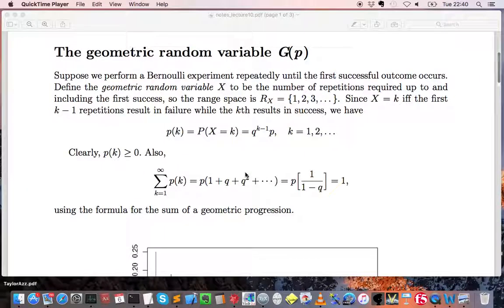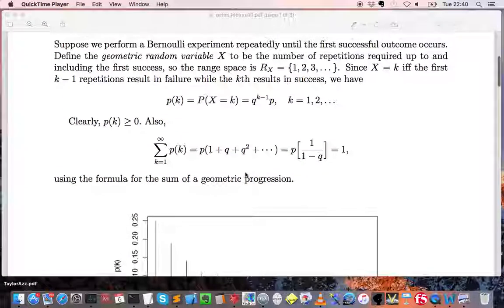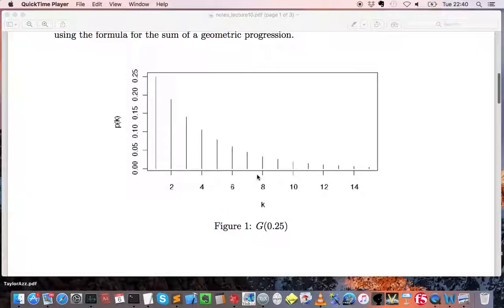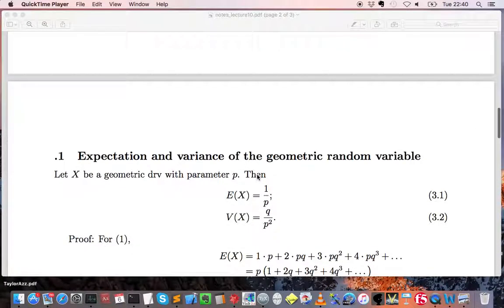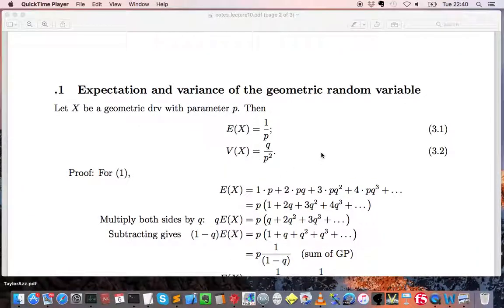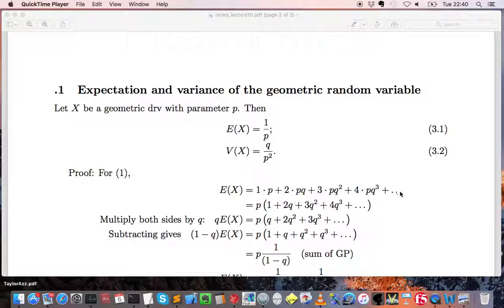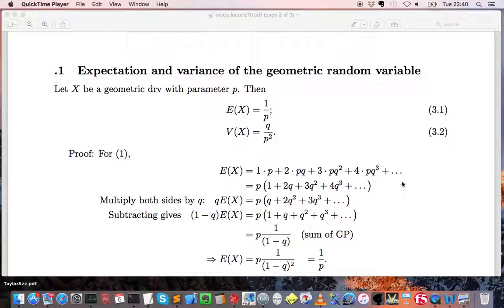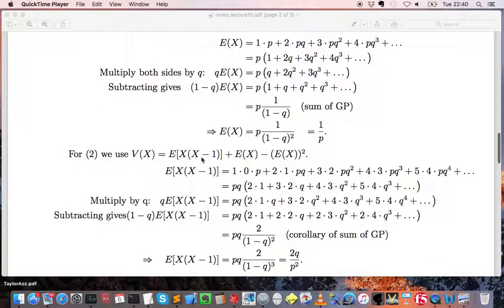Probability Theory - Summary of Lecture 10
Dr Davide Proment, University of East Anglia